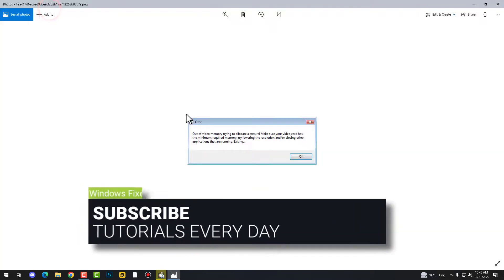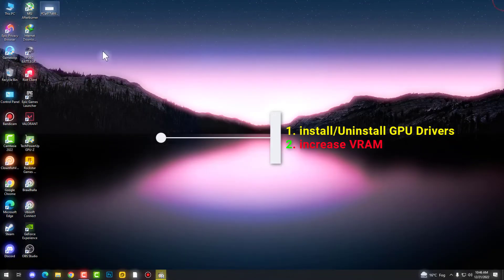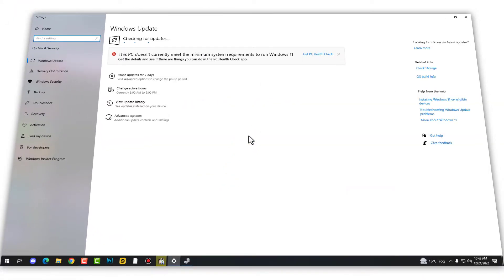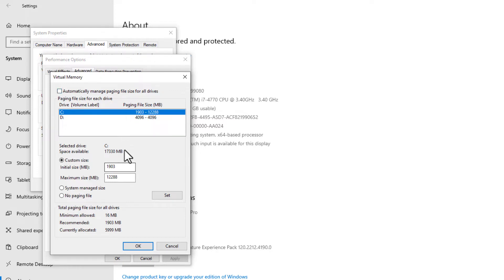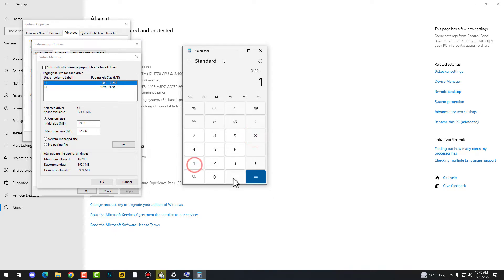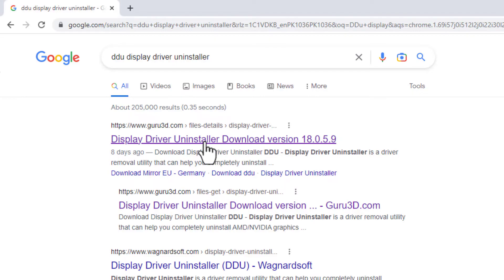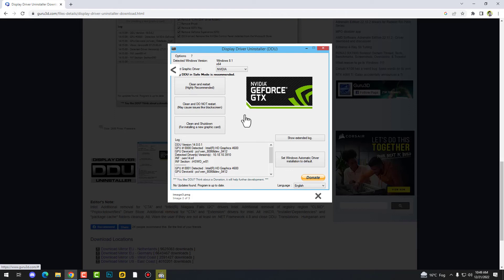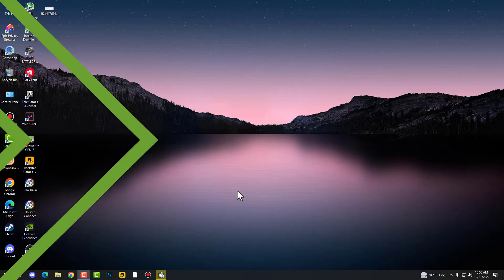how to solve the error out of video memory trying to allocate a texture! 1060 6gb! 😶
while streaming with streamlab/OBS VALORANT this error appears so finally what i found the solution is sharing with u and this will work 100% for more better guide u can join our discord:

⚠Lots of game players have encountered “out of video memory trying to allocate a texture”. How to fix it? This post displays several quick fixes to this error. By the way, MiniTool Partition Wizard is a great tool for the hard drive upgrade.

On This Page :
Fix: Check If Your Computer Meet the Game’s System Requirements
Fix 2: Customize the Virtual Memory Size
Fix 3: Update the Graphics Driver
Fix 4: Modify the Graphics Card Settings
Fix 5: Check If There Is a Latest Game Patch

👍Topic address in this video:
The Error: how to solve the error out of video memory trying to allocate a texture! 1060 6gb
how to fix fortnite error out of video memory windows 10,
how to fix gta 4 fatal error out of vido memory,
how to solve unknown error in video
how to solve unknown error in videoder,